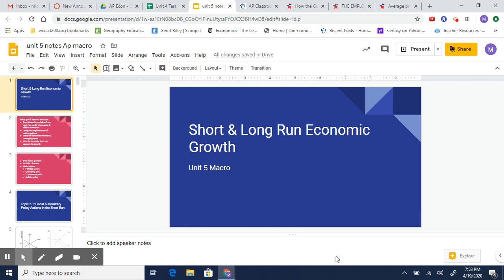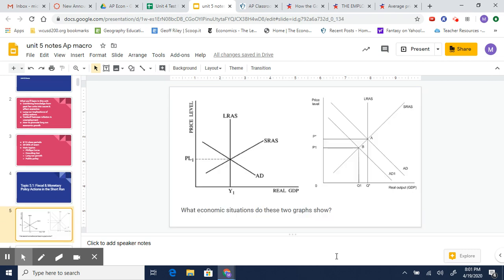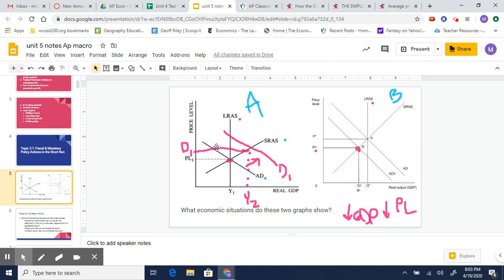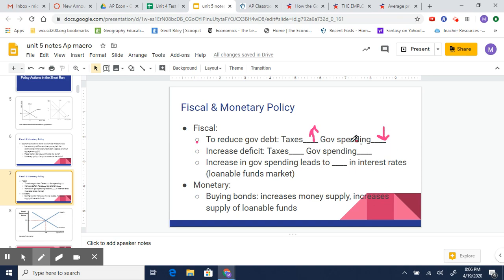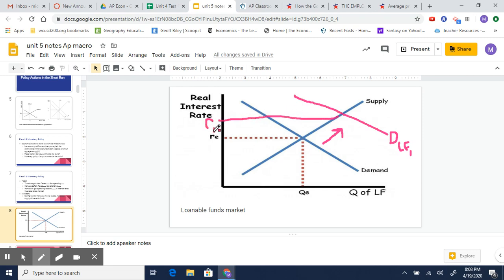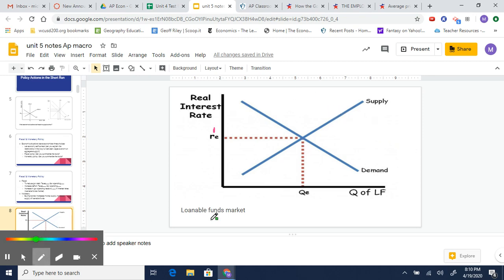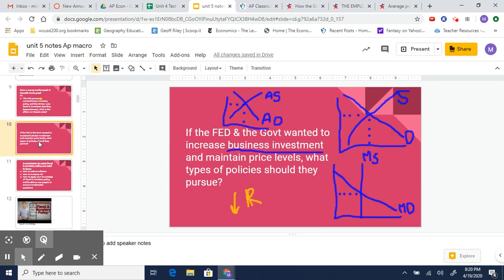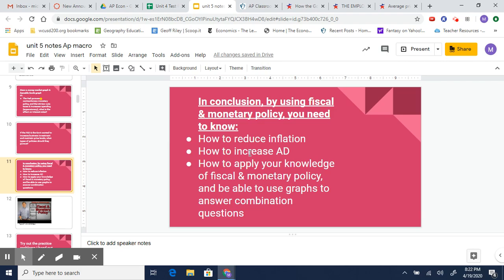Topic 5.1 AP Macro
Fiscal & Monetary Policy combinations!!! Excite!!!